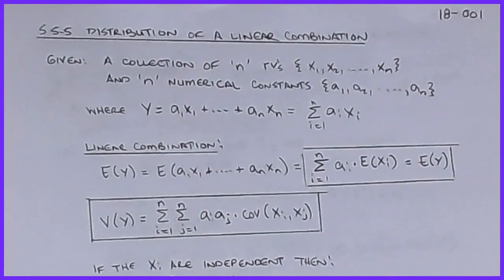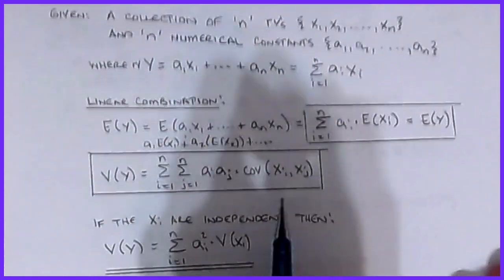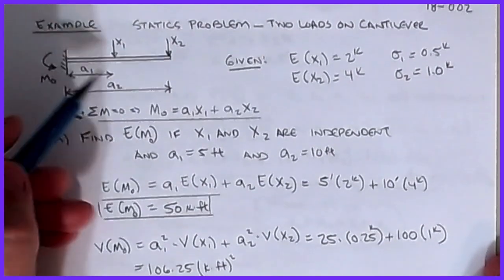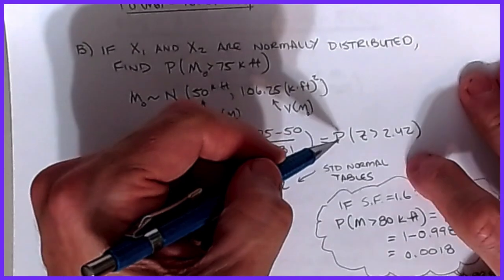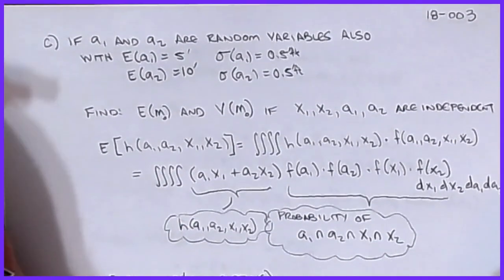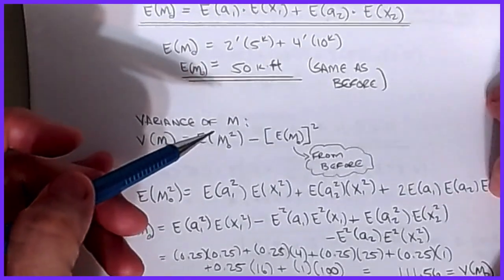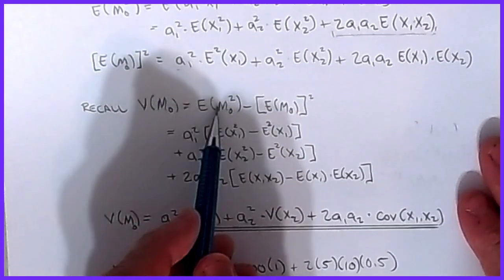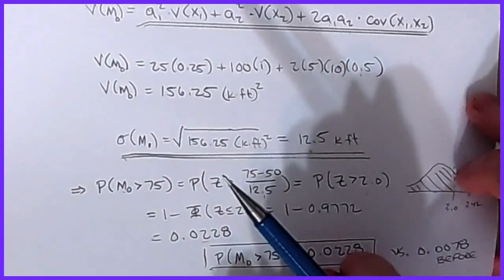018 ENGR390 Engineering Math - Distribution of a Linear Combination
This video discusses the basics behind multivariate probability in the form of linear combinations.